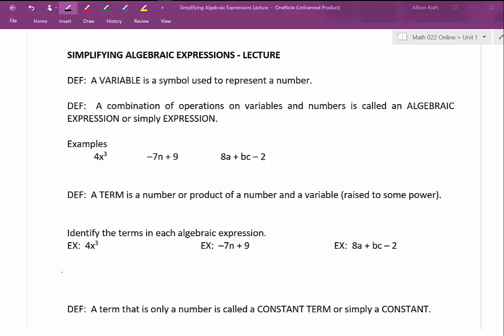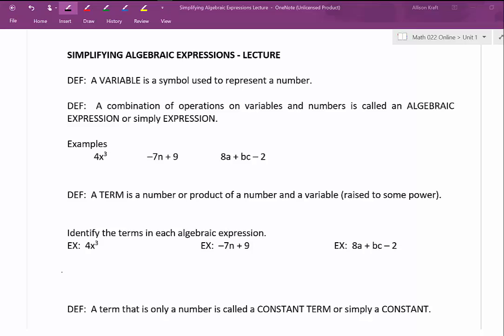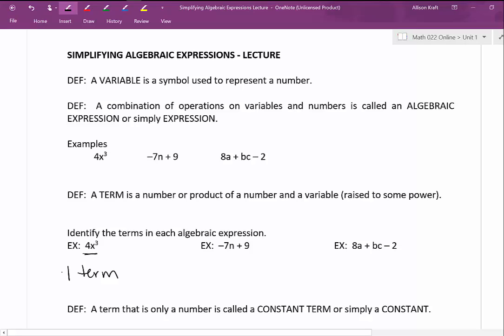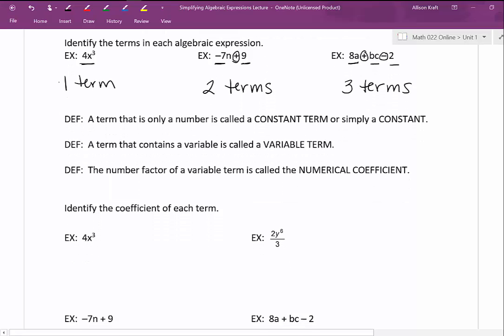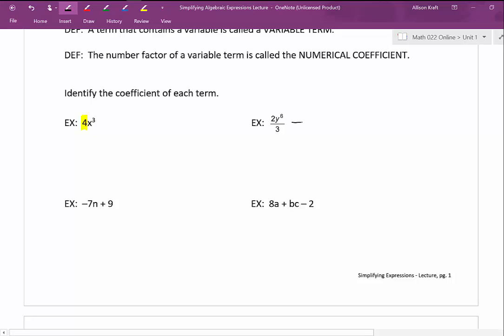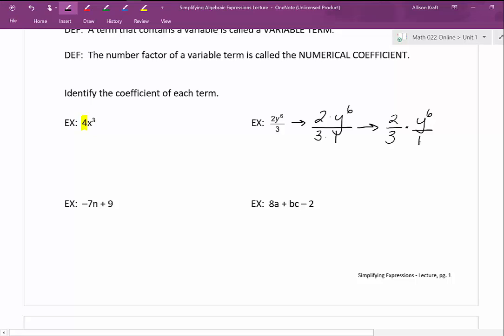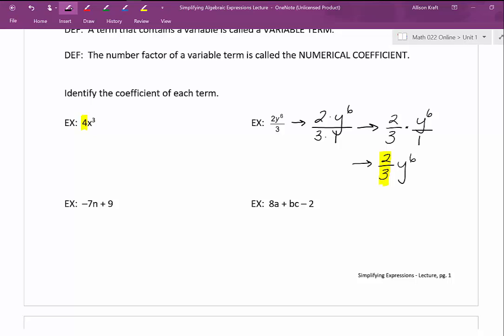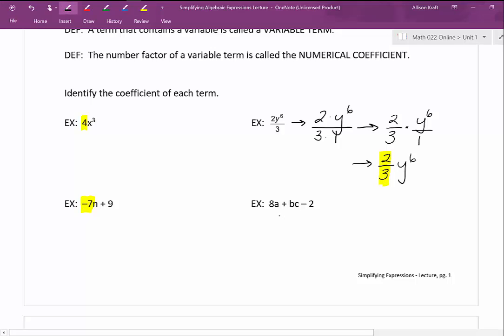Intro to Algebraic Expressions